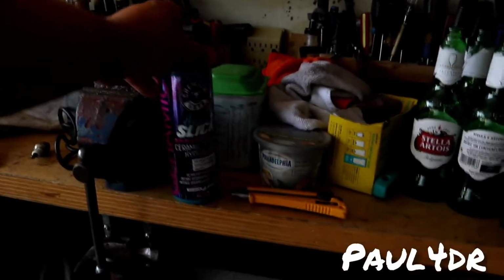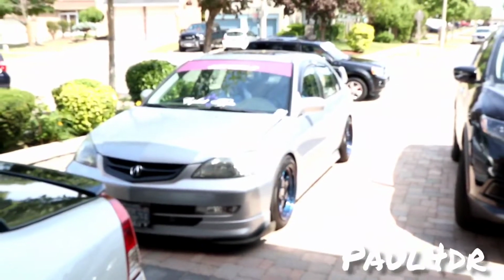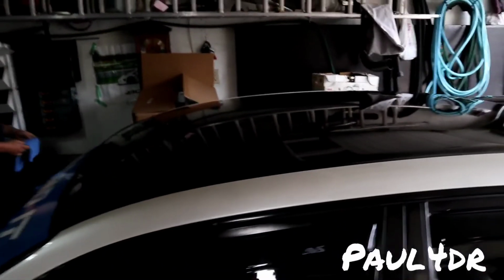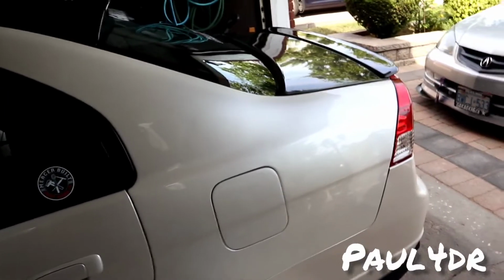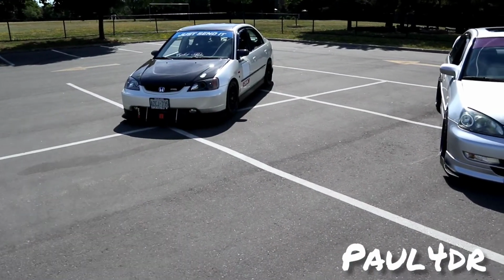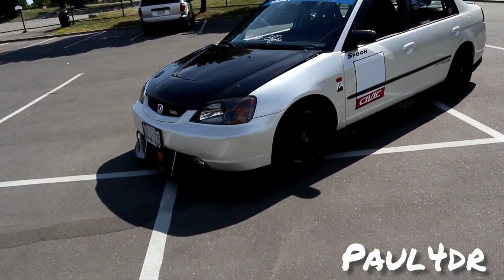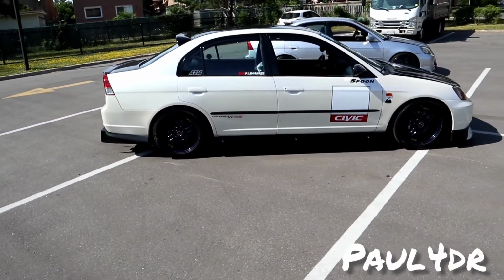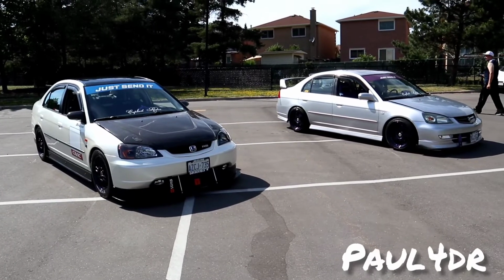Ceramic Coating The Spoones1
Hey guys welcome back we get to doing something ive wanted to for a long time we ceramic coat the spoones1 with chemical guyz ceramic coat hyper wax and it came out phenominal make sure to hit that like button  and click the subscribe and notification bell

SHOPS/MEDIA

-Justsenditbrand-